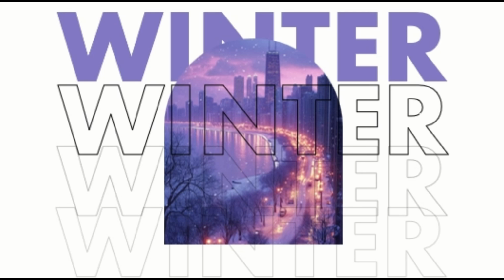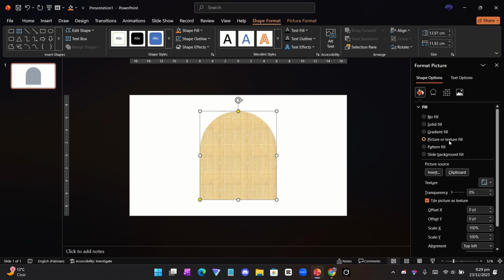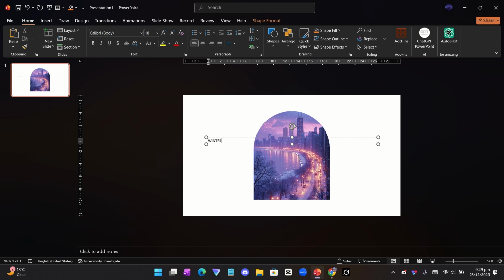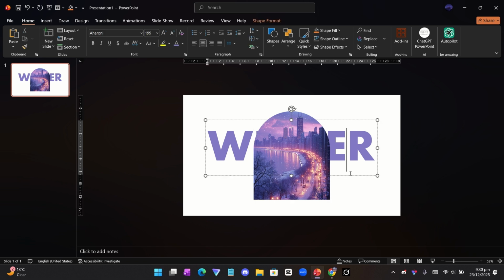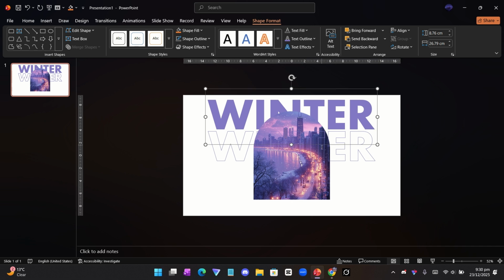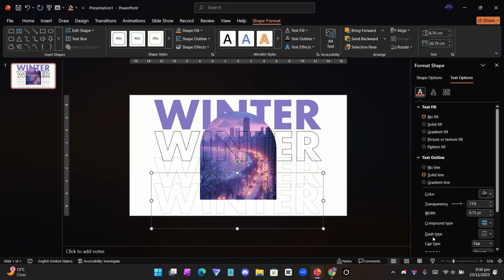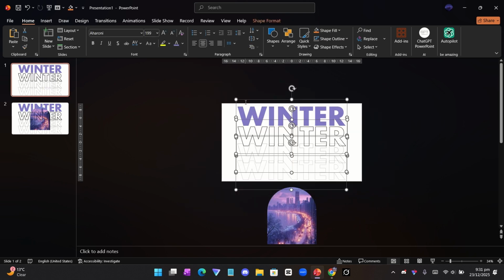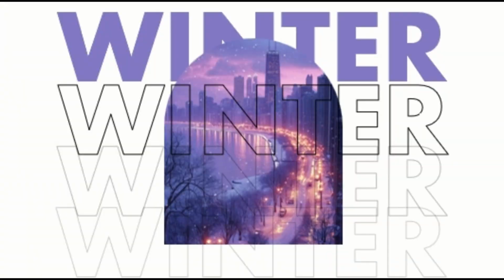Animated PowerPoint Aesthetic Slide Design Full Tutorial